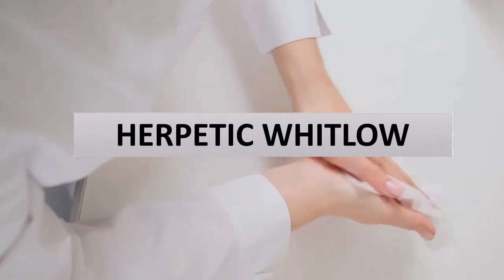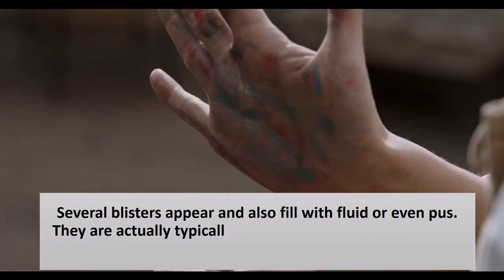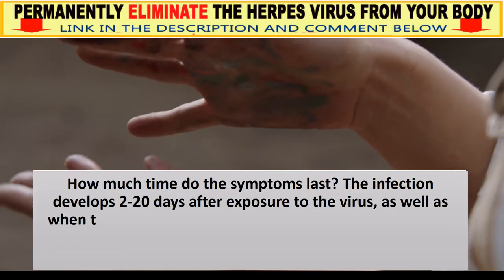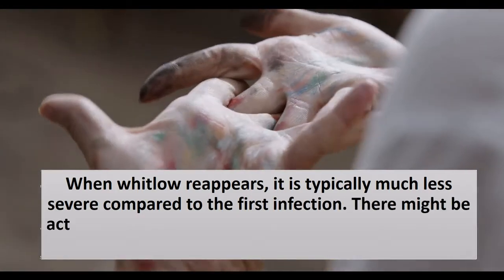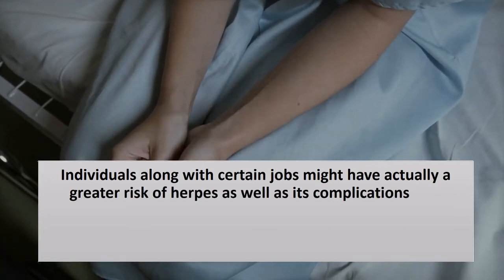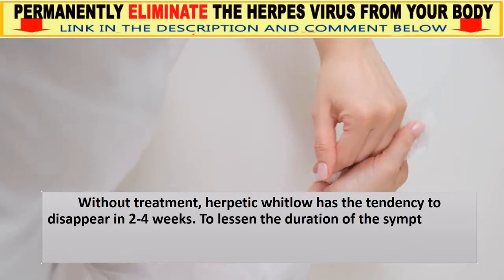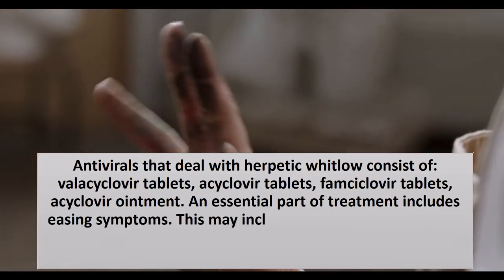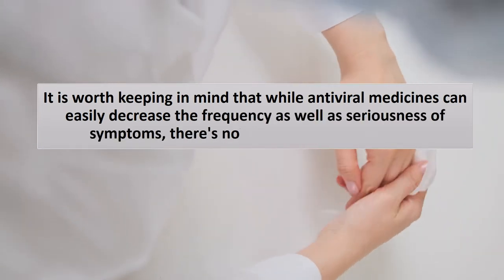herpetic whitlow - Herpes whitlow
Herpetic whitlow. Discover the cutting-edge solution of 2024 to eliminate the herpes virus entirely! Dive into the entire video. and together, let's bring an end to the herpes virus.

Herpetic whitlow develops when herpes simplex virus goes into a hands, especially the fingertip, often with a little cut in the skin layer. Less typically whitlow can easily form on a toe.

The virus infects the delicate tissue as well as triggers localized: pain, swelling, fluid-filled blisters. An individual might feel a burning or even tingling experience or even discomfort prior to the finger, or even fingertip, swells. At this point, there might be actually a color change, like reddening.

Following, several blisters appear and also fill with fluid or even pus. They are actually typically small and also extremely painful to the touch. These eventually ruptured and also scab over.

An individual along with herpetic whitlow might also have: swollen lymph nodes in the armpit or even elbow area, a fever, reddish streaks surrounding or even leading away from the affected hands or even toe, It might be easy to mistake whitlow for paronychia, which is actually a microbial or even fungal infection around the nail, or even another kind of hands infection.

How much time do the symptoms last? The infection develops 2-20 days after exposure to the virus, as well as when the infection embeds in, the fluid-filled blisters have the tendency to form within 5-6 days. General, the symptoms typically resolve without treatment in 2-4 weeks.

In 30-50% of individuals along with herpetic whitlow, the infection reoccurs over time, frequently in the exact very same area. The symptoms generally follow a pattern, as well as the individual will feel sensations of tingling, burning, or even itchiness prior to the blisters form.

When whitlow reappears, it is typically much less severe compared to the first infection. There might be actually less blisters, which might be smaller sized and also much less painful.

Triggers and risk factors: An individual can easily establish herpetic whitlow with direct exposure to skin having the virus, which may be on the genitals, face, or even hands. The transmission may include:

touching these areas of someone with active oral or even genital sores, an individual touching their own cold or genital sores, an individual sucking their finger or even biting their nails during the course of an oral herpes outbreak.

Individuals along with certain jobs might have actually a greater risk of herpes as well as its complications, like herpetic whitlow, consisting of medical and dental professionals and also anybody else that works very closely along with individuals that have actually herpes.

The following factors can easily set off reoccurring flares of HSV infection, consisting of herpetic whitlow: a fever, a reoccurring sickness, too much stress, hormone imbalances, extreme sun exposure, surgery, physical, mental, or even emotional trauma as well as compromised body immune system.

Without treatment, herpetic whitlow has the tendency to disappear in 2-4 weeks. To lessen the duration of the symptoms, an individual can easily try antiviral medications. These restrict the appearance of symptoms through as much as 4 days.

Antiviral medications likewise prevent the virus from spreading to various other parts of the body. An individual observes the very best results when they get treatment within two days of the symptoms appearing.

Antivirals that deal with herpetic whitlow consist of: valacyclovir tablets, acyclovir tablets, famciclovir tablets, acyclovir ointment. An essential part of treatment includes easing symptoms. This may include treating pain along with an over the counter medicine, like acetaminophen (Tylenol) or even ibuprofen (Advil).

If a second microbial infection establishes in the area of a whitlow infection, prescription anti-biotics might likewise be actually required. If whitlow reappears, a doctor might recommend suppressive antiviral medications, which an individual takes everyday. These might decrease the possibilities of potential outbreaks.

It is worth keeping in mind that while antiviral medicines can easily decrease the frequency as well as seriousness of symptoms, there's no cure for an HSV infection.